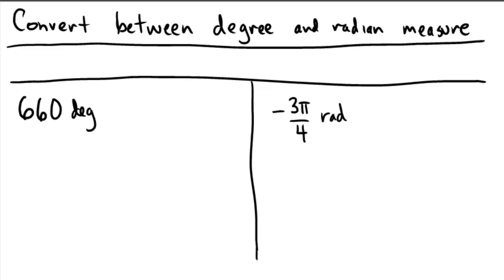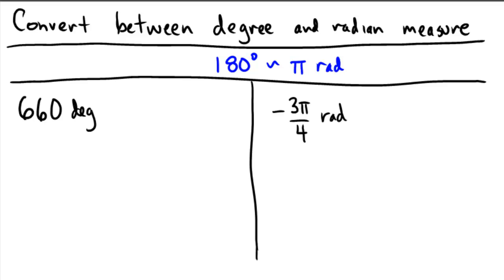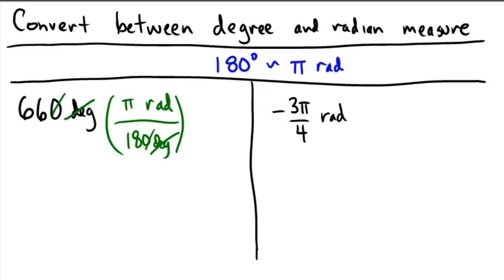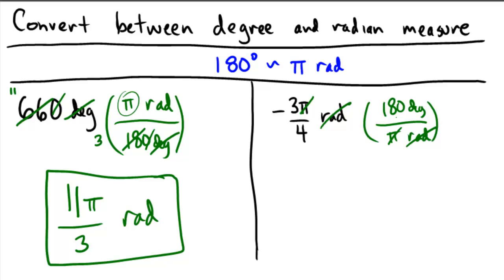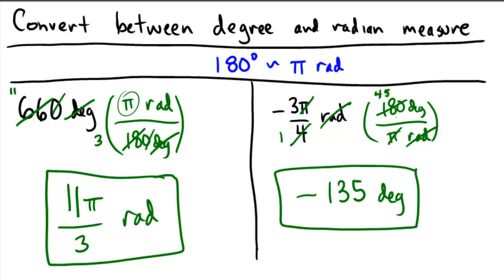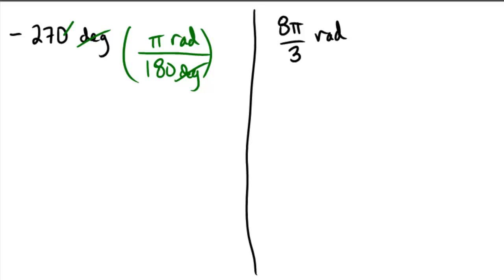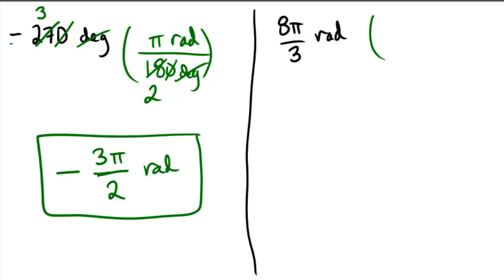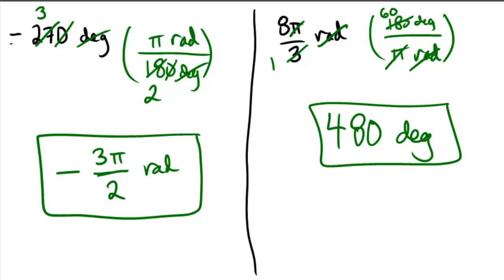Transferring angle measure into degree measure and back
Converting between degree and radian measure: Problem type 1